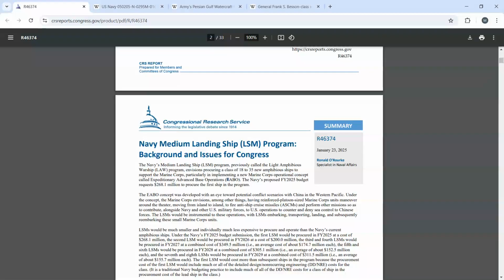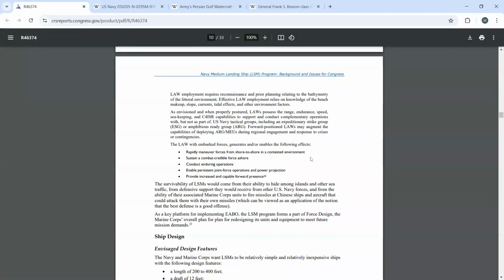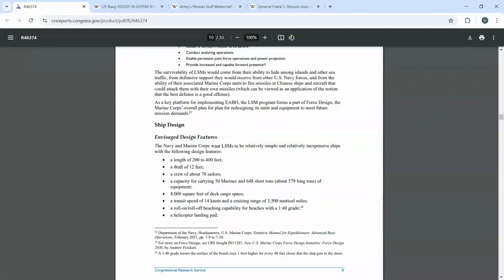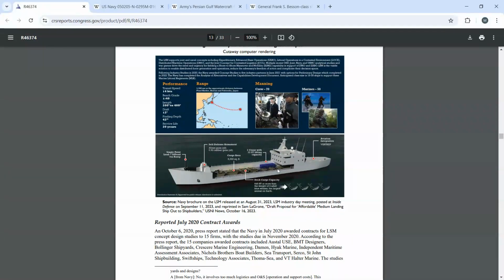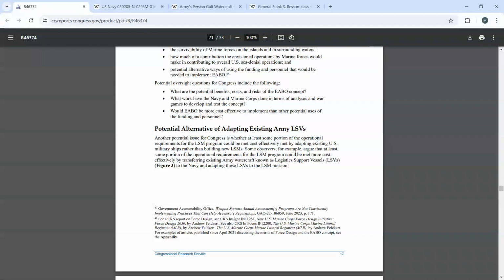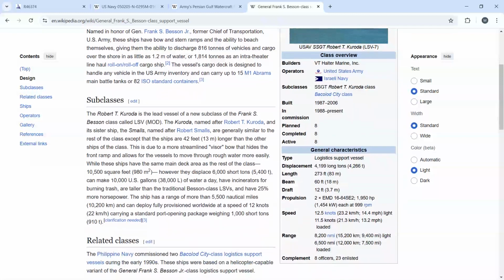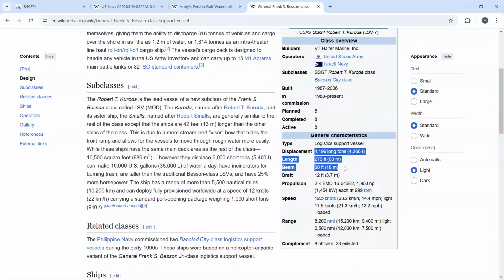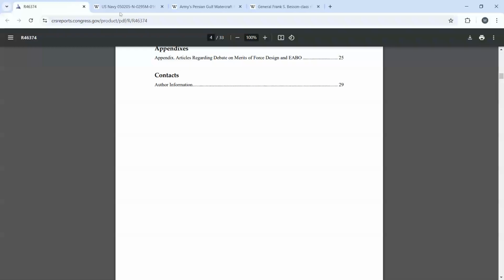US Navy Wants An Army Ship!?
Quick overview of the report to congress of the US Navy Medium Landing Ship that was published 23 JAN 2025. Covers what the Navy wants from this ship and possible alternatives from the Army.